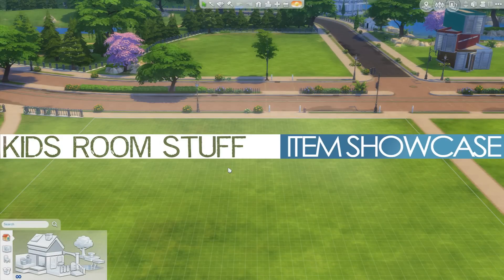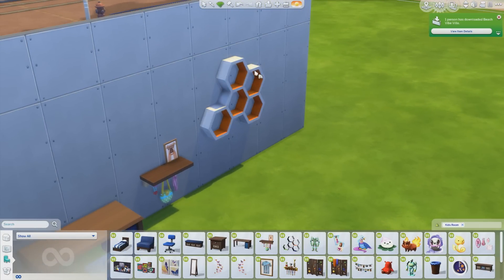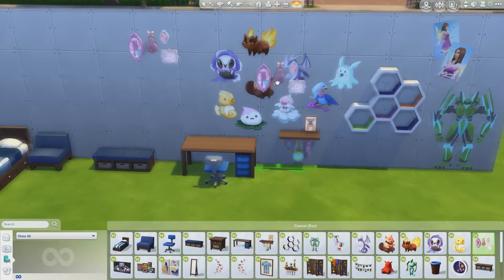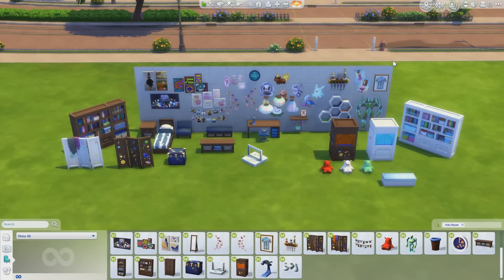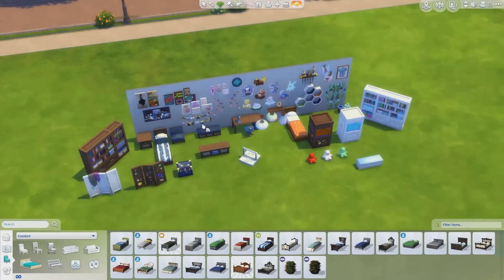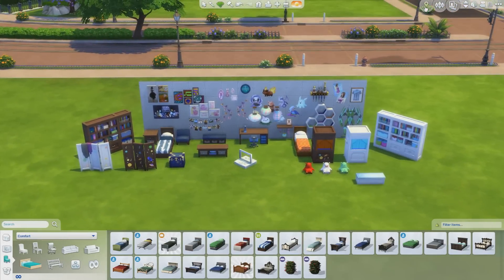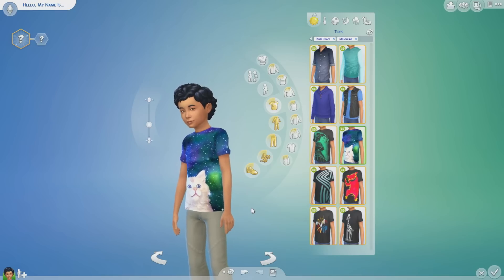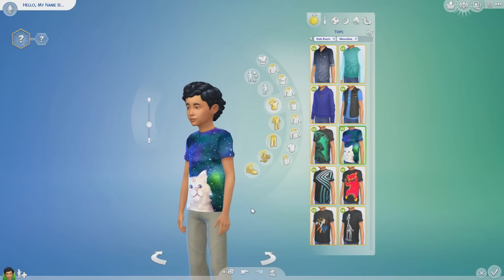The Sims 4 Kids Room Stuff - Item Showcase/Overview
In this video I showcase all the new content coming with the Sims 4's seventh stuff pack: Kids Room Stuff.

Kontinuum:
▽ Follow Kontinuum